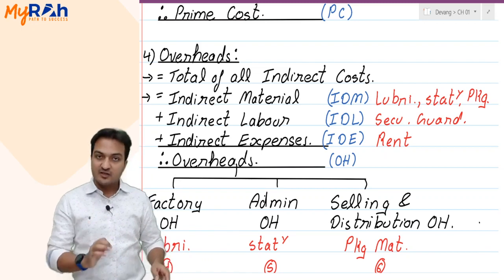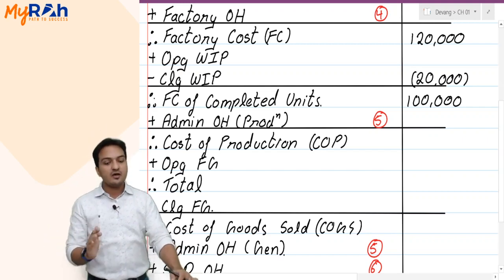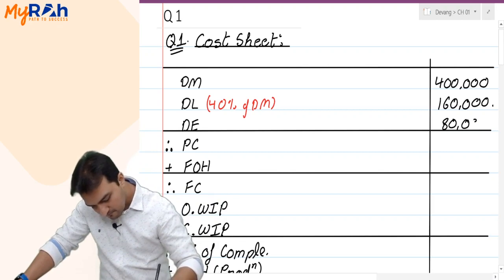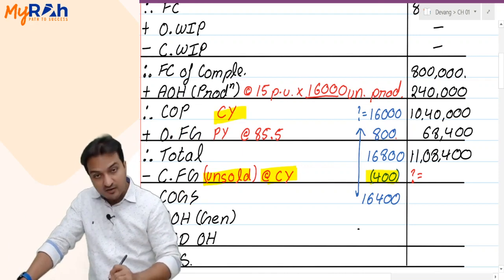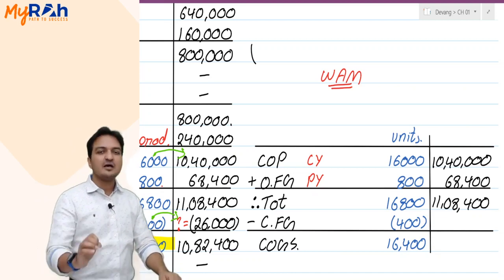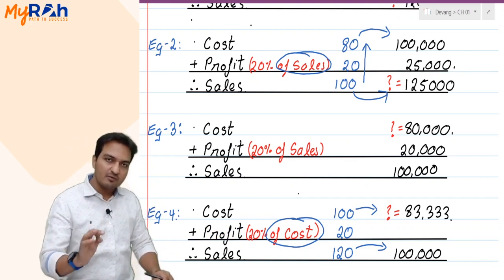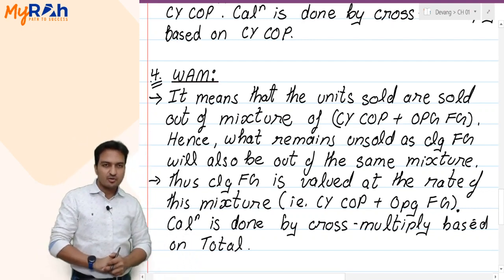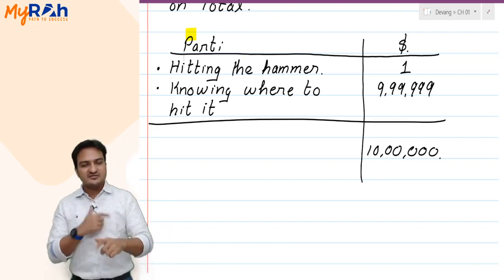Lecture 02 Cost Sheet || CA Inter Costing || Demo || Devang Kothari